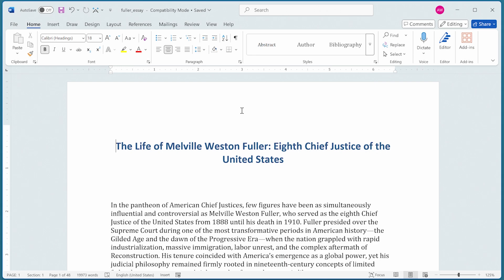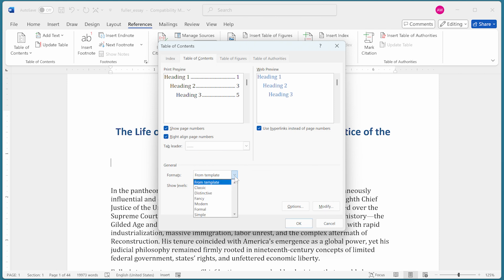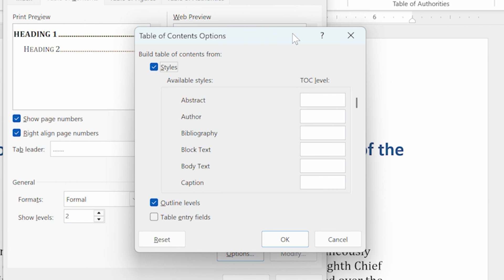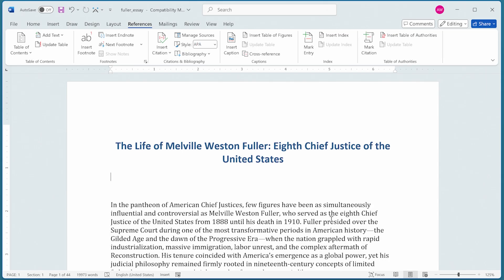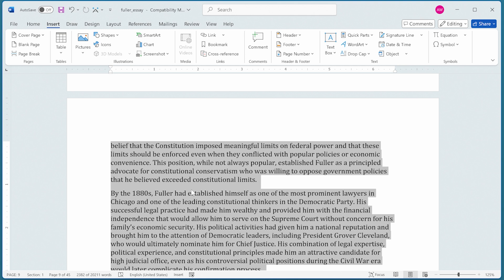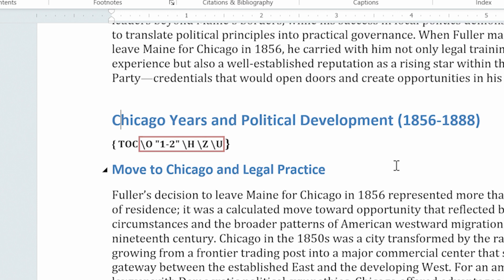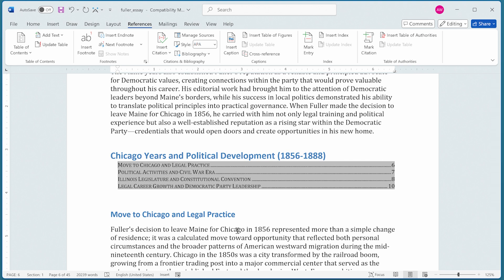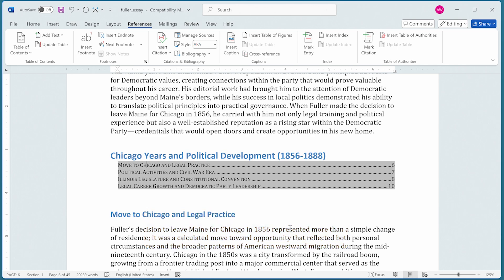Advanced Table of Contents Techniques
Have you ever struggled with creating a professional-looking table of contents that perfectly matches your document's structure? Or needed to create multiple tables of contents for different sections? Word's advanced TOC features can transform this tedious task into something quick and customizable.

CONTENTS
00:00 Intro
01:03 Adding a Simple TOC
02:03 Customizing the TOC
04:14 More Control of the TOC
07:29 Creating Multiple TOCs
13:54 Wrapping Up